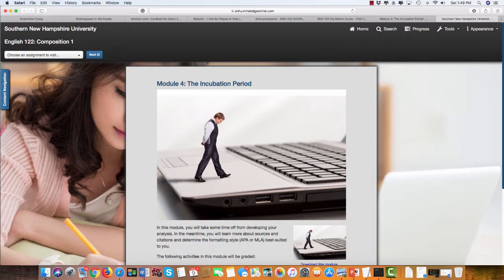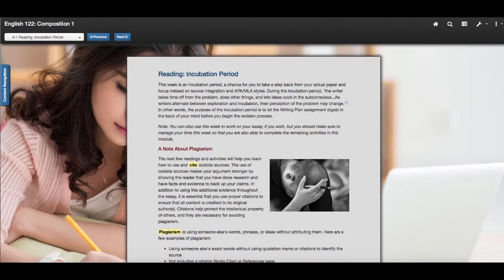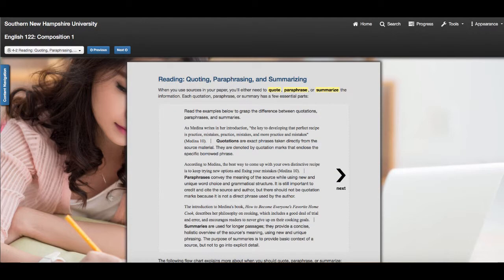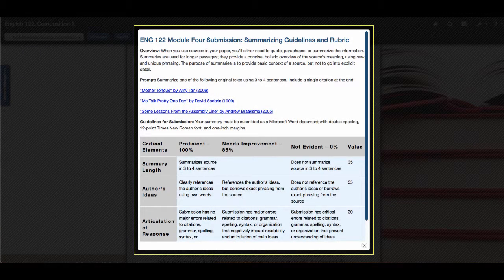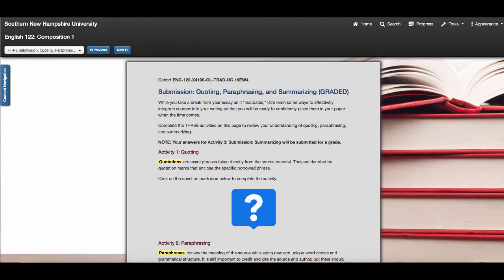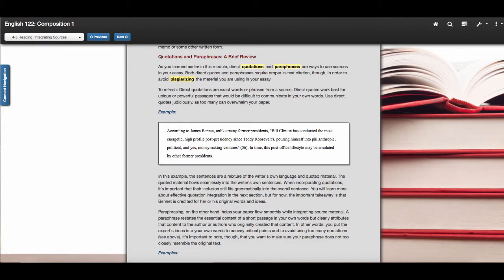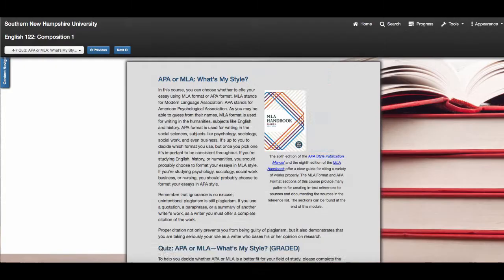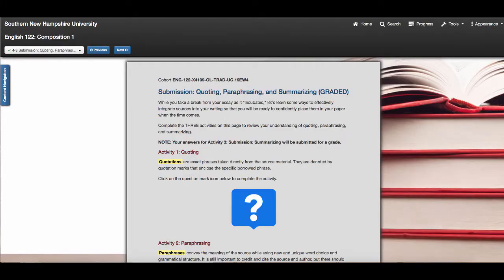SNHU ENG 122 Wk 4